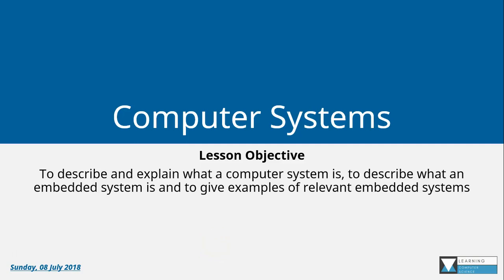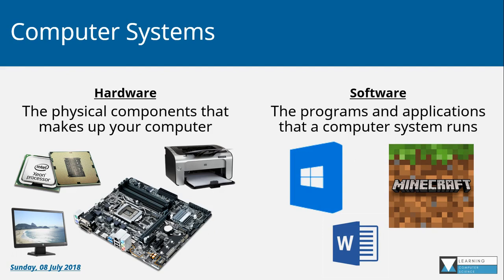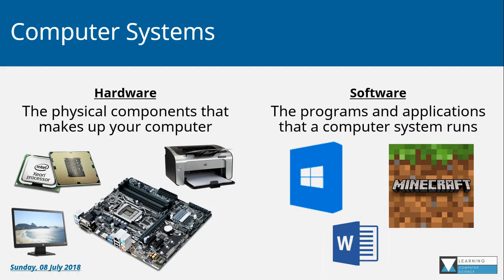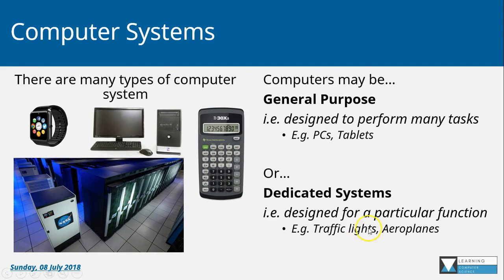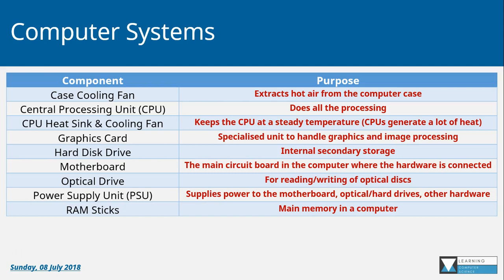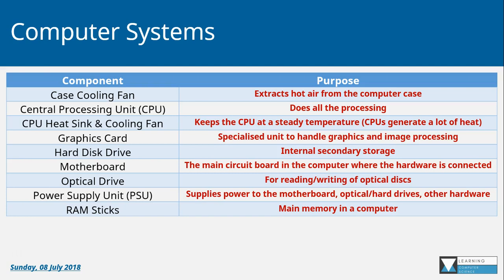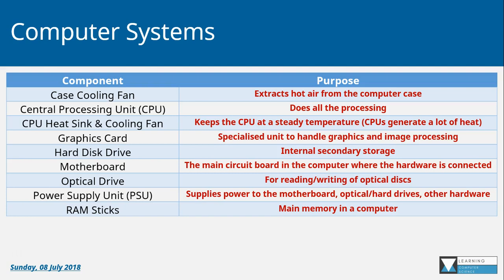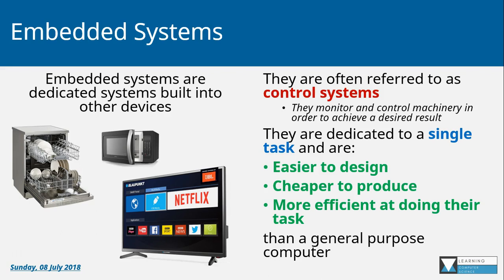GCSE Computer Systems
In this video, we take a look at computer systems and computer components, and embedded systems.